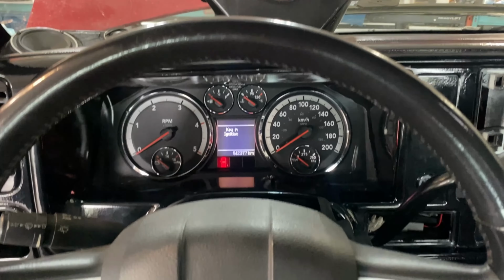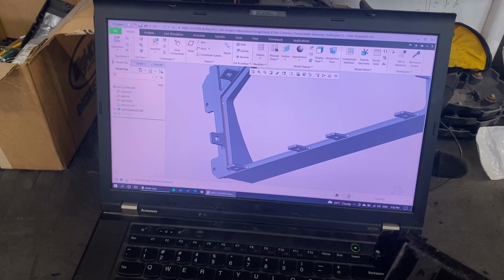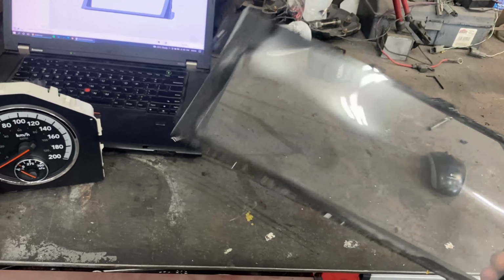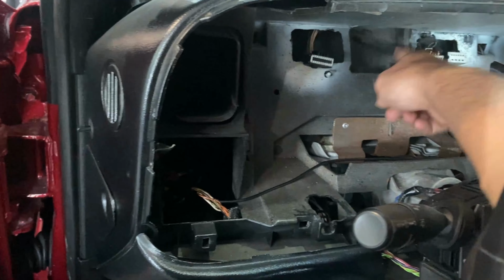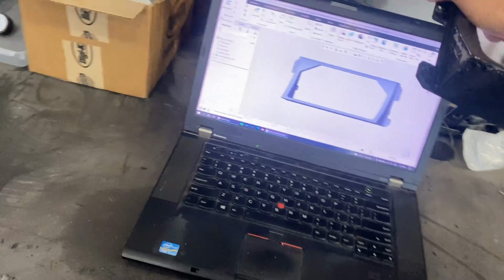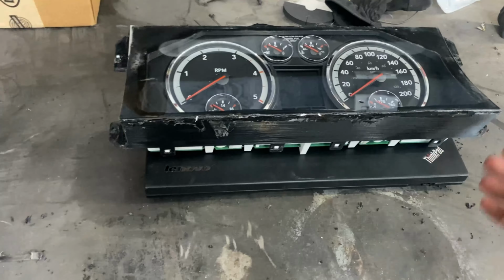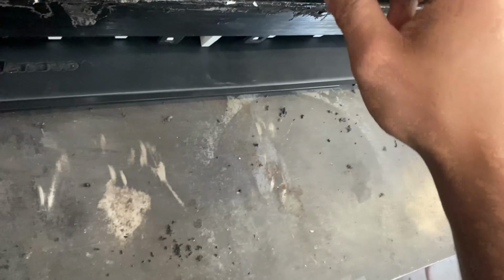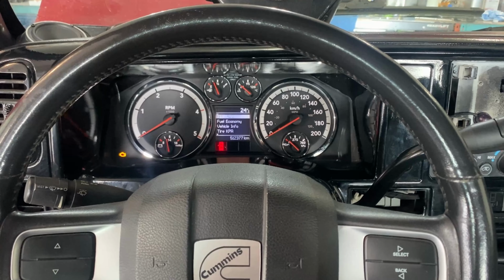Cummins 6.7 Swapped OBS - 2010-12 Dodge Cluster Integration in 1995-00 GM/Chev - 3D Printed Bracket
In this video we will talk about how we integrated the cluster from a 2010 Dodge Ram 2500 into a 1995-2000 GM/ Chev GMT 400 Dash. We took things to the extreme here and custom designed a bracket that will convert your dodge cluster into a easy to bolt in option for the GM platform. This would be necessary if you plan to swap in the complete 6.7/68rfe powertrain into a Chevy pickup without modifying interior mounting points. With this easy to 3D print design from your home, keeps modifications conservative for hobbyist and enthusiast